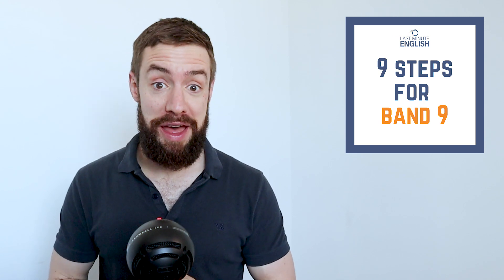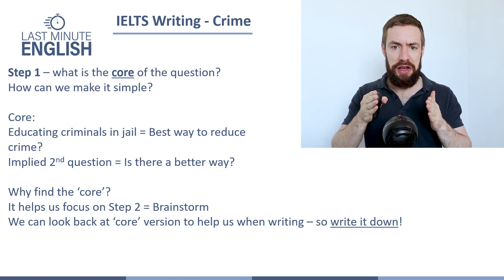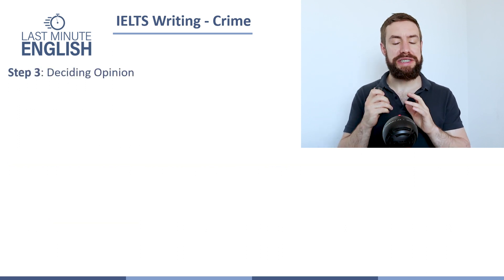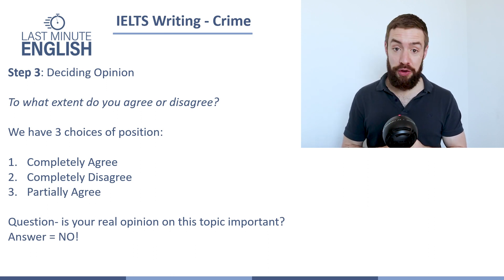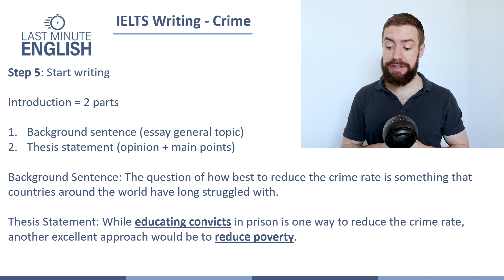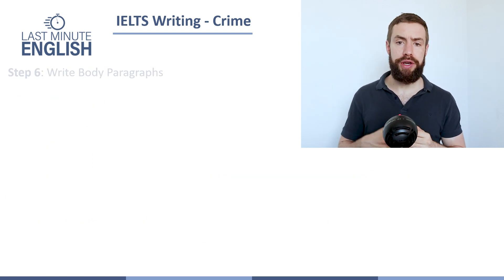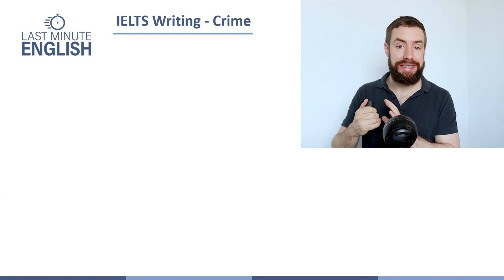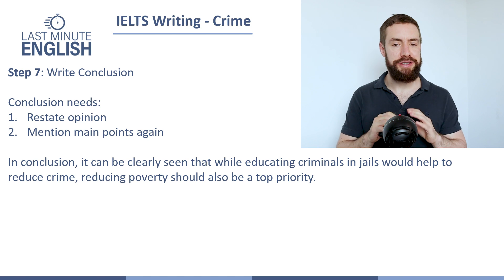9 Steps to Band 9 - IELTS Writing Task 2 - Crime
Learn 9 easy steps to score Band 9 in IELTS Writing Task 2.

IELTS Examiner Francis shows you the best way to organise your essay.

IELTS Writing Task 2 Question: Studies show that crime rates are lower among those with educational degrees. Therefore, the best way to reduce the crime rate is to educate criminals while they are still in prison. To what extent do you agree or disagree?

Answer:
Introduction:
The question of how best to reduce the crime rate is something that countries around the world have long struggled with. While educating convicts in prison is one way to reduce the crime rate, another excellent approach would be to reduce poverty.

Body Paragraph 1: Education

Many criminals turn to a life of crime due to a lack of alternative options or examples in their lives. While educating convicts in prison is one way to reduce the crime rate, another excellent approach would be to reduce poverty. Educating convicts in prison can provide them with the skills and guidance they need to be able to make a living legally once they are released, which in turn will greatly reduce their likelihood of recommitting and returning to jail. For example, a 19-year-old convicted of robbery would be far less likely to reoffend if given the opportunity to learn coding skills and earn a living as a computer programmer, as the salary he could earn  legally would outweigh his ill-gotten gains. Therefore, it is clear that educating prisoners is definitely an effective way of reducing the crime rate.

BP2: Reduce Poverty (Find the 2 mistakes!)

Another effective approach to reducing crime would be to reduce poverty. Poverty are one of the key causes of crime, because people who are desperate to feed their families will do anything to make money. If we were to reduce extreme poverty so that no-one had to go hungry, the number of people desperate enough to break the law would be significantly reduced, as would the crime rate itself. A classic example from literature is that of Jean Valjean, from the novel Les Miserables. He is sentenced to jail time for stealing bread to feed his family, but if he had had enough food in the first place, he would never have committed thief. As such, it is clear that reducing poverty would be a very effective measure in the fight against crime.

Conclusion

In conclusion, it can be clearly seen that while educating criminals in jails would help to reduce crime, reducing poverty should also be a top priority.